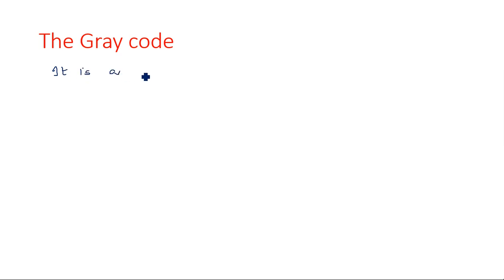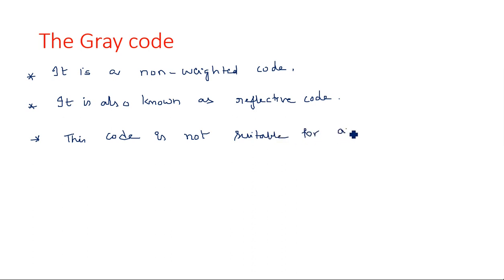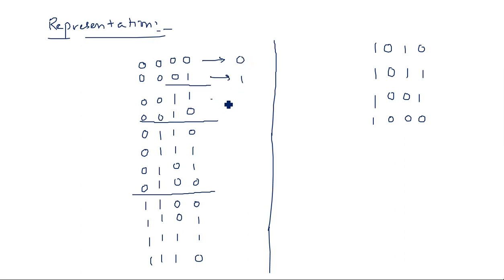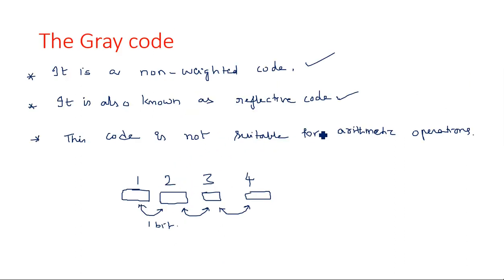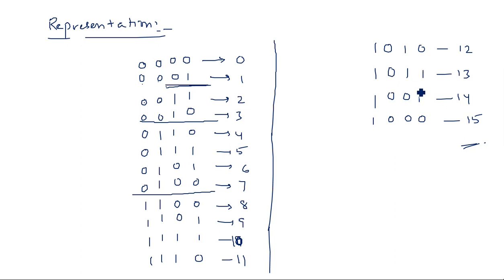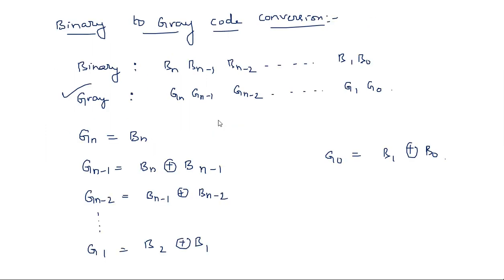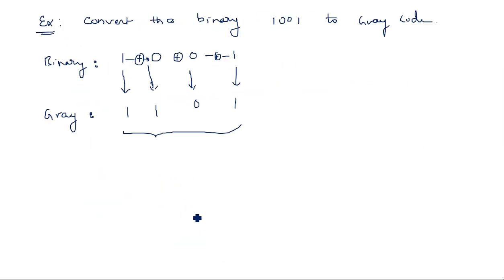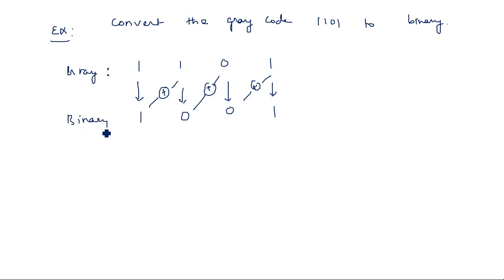Gray code | Binary to Gray conversion | STLD | Lec-19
The gray code and Binary to Gray conversion and Gray to Binary conversion